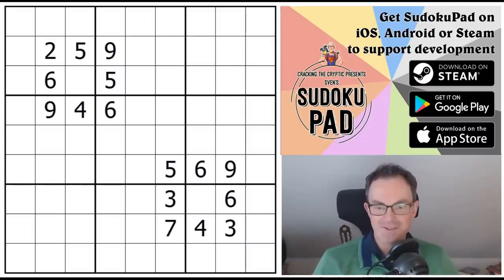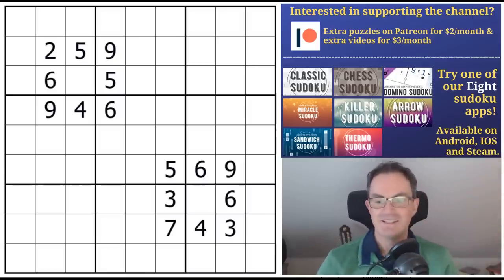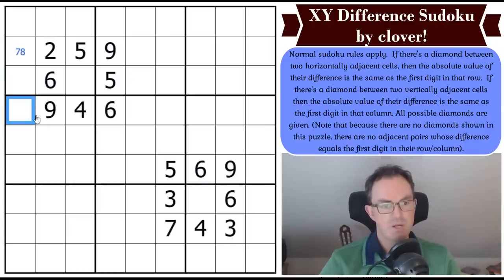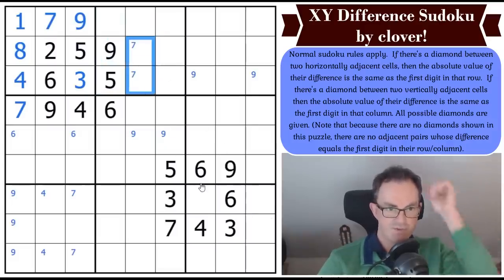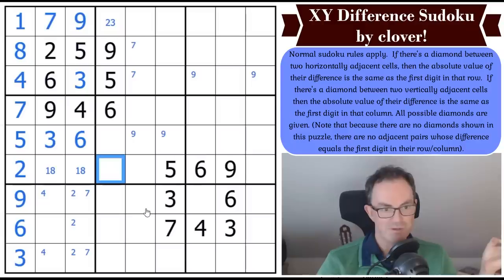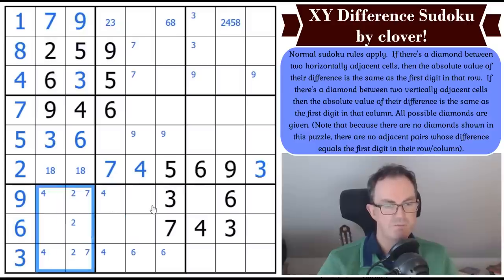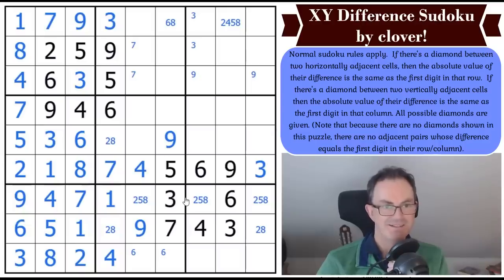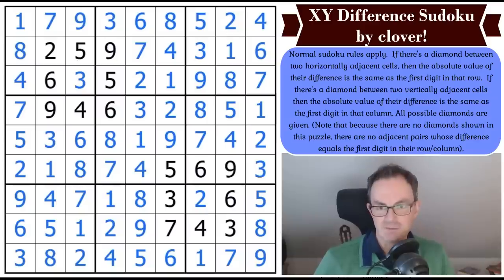Is This Sudoku Expert Trolling Us?!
A quick recommendation before we get on to today's sudoku.  Two day's ago we featured a puzzle - Madrigal by Fafrd - that's proving incredibly popular.  We described it (with good reason) as The Greatest Discovery In Sudoku History so do check it out!

*** TODAY'S PUZZLE ***
One of our favourite constructors returns to the channel today with what must surely be a tongue-in-cheek sudoku?!  It's called XY Difference Sudoku and, as some of you will know, such puzzles have grids which are typically populated by diamonds.  Here we have no such help - no diamonds - in fact it is only the absence of diamonds that will help you solve this!!

There's a little bonus music at the end of today's video too.

Rules:
Normal sudoku rules apply.  If there's a diamond between two horizontally adjacent cells, then the absolute value of their difference is the same as the first digit in that row.  If there's a diamond between two vertically adjacent cells then the absolute value of their difference is the same as the first digit in that column. All possible diamonds are given. (Note that because there are no diamonds shown in this puzzle, there are no adjacent pairs whose difference equals the first digit in their row/column).

As well as the Phistomefel and Jay Dyer extravaganzas, Simon's solve of Magnus Josefsson's puzzle Castle Wall Yin Yang #1 is now available as a bonus video.  You can play the puzzle at the link below (and the logic-masters link contains an example):

Remember that patrons gets access to their own special channel on the CtC Fan Discord server - where you can find hints ;)

*** NEW GAS PACK IS OUT ***
The new GAS pack is out on Steam for PC here:

It's already out on Android and App Store. 60 original puzzles by Sam Cappleman-Lynes, Clover and Philip Newman!!  Earn party hats and dinosaurs with these brand new puzzles!

We've also released a FREE app full of handmade puzzles to celebrate reaching 500k subscribers - simply download the Cracking The Cryptic app on Android, Steam or App Store and then select the 500k pack.  We're streaming a playthrough of this app and you can watch all seven episodes

Box 102
56 Gloucester Road
London
SW7 4UB